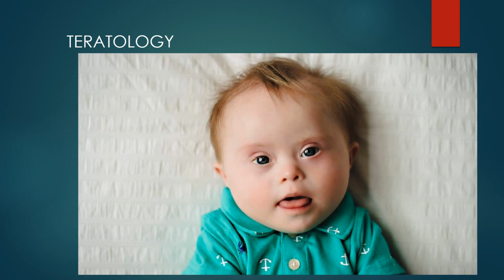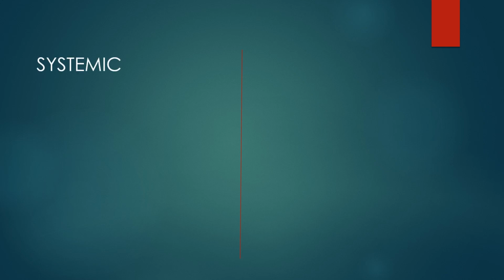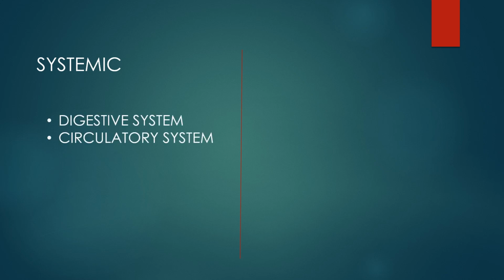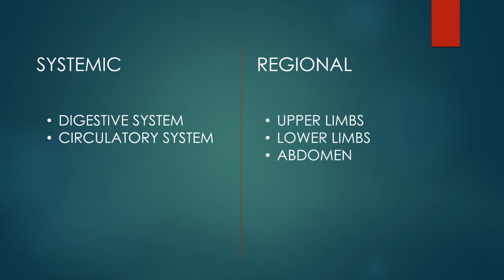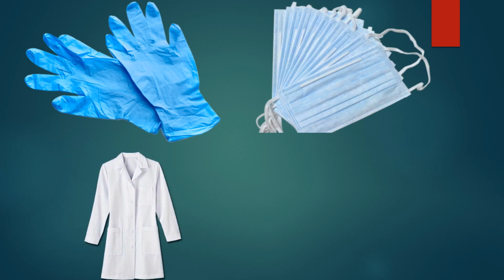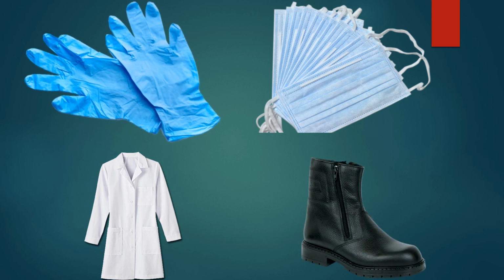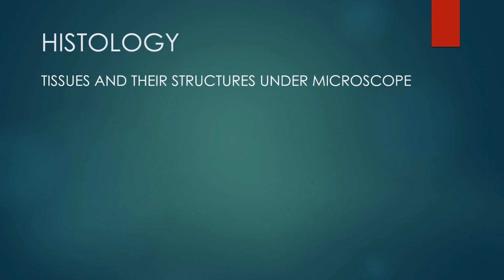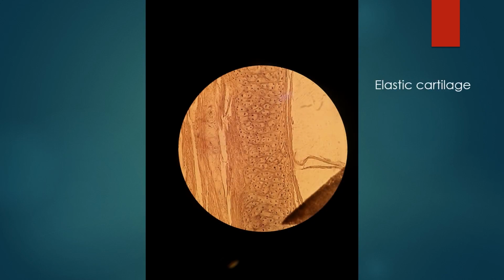Introduction to 2nd year courses medicine UNZA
Introduction to HAN2220 AKA ANATOMY, 2nd year at UNZA
Zambian YouTuber